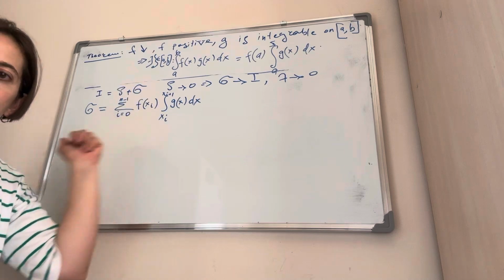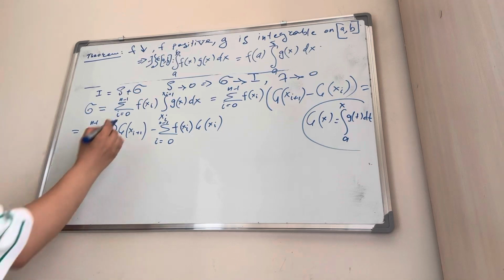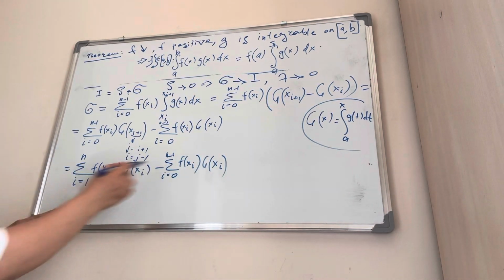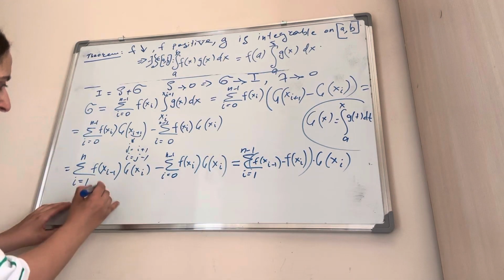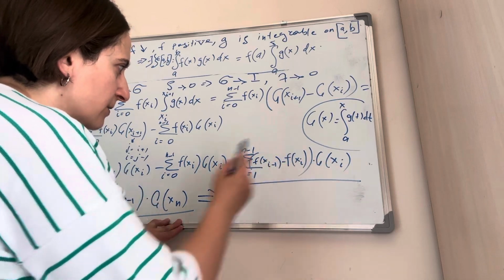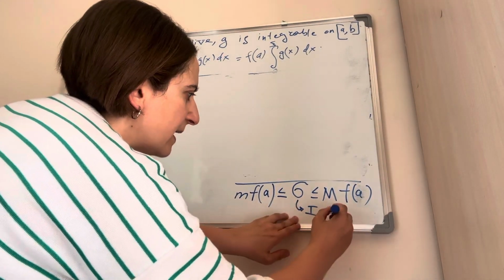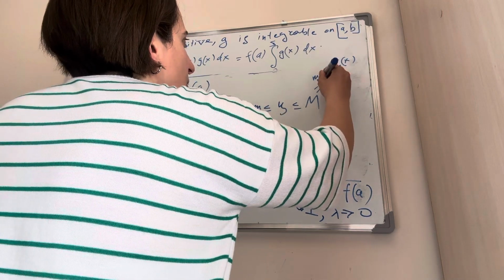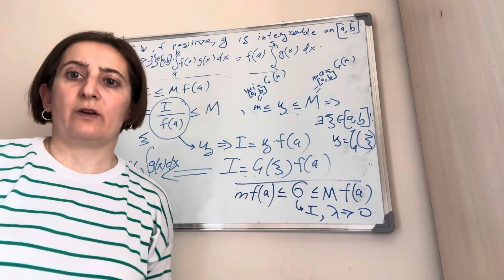2 августа 2025 г.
8.Bonnet’s theorem (Second middle value theorem) II part